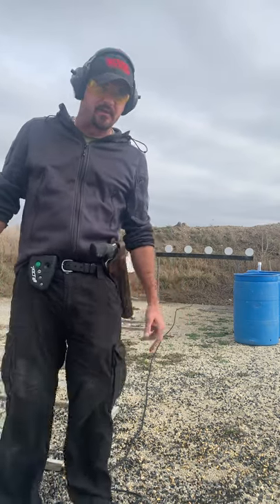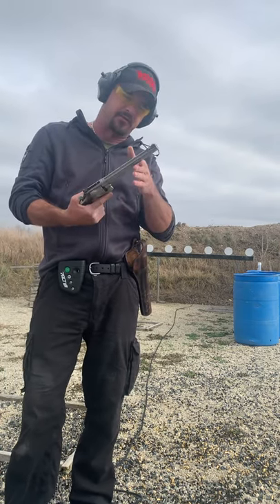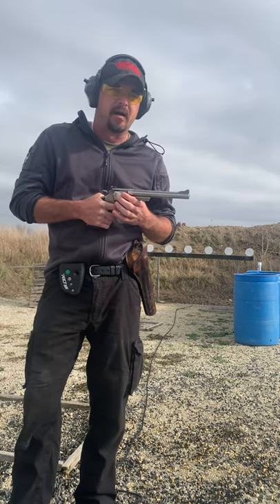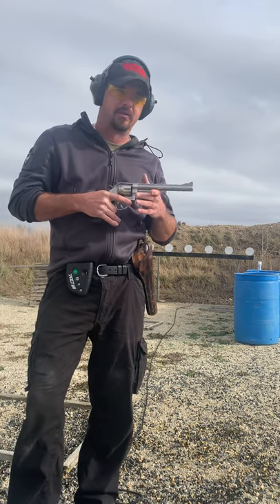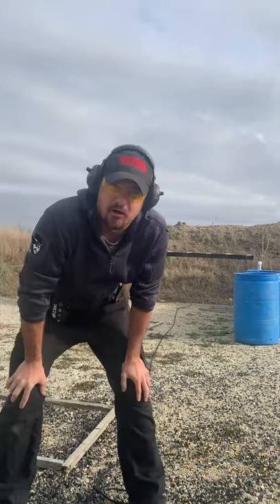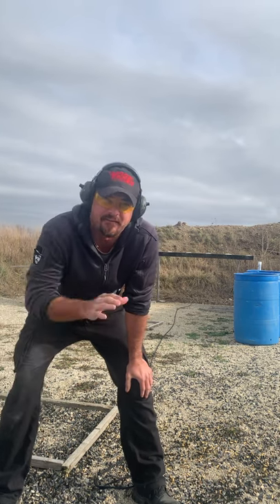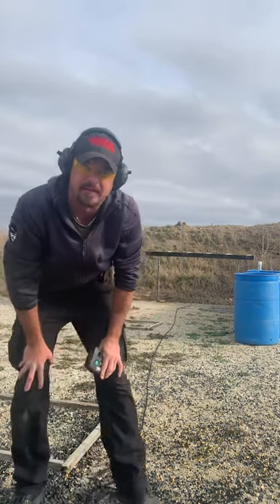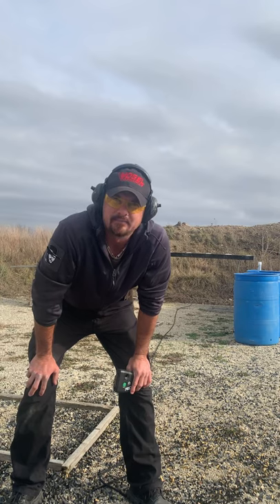Speed plate rack with 44 Magnum